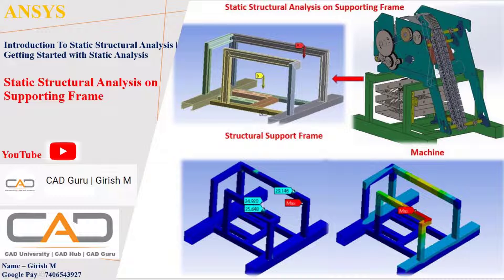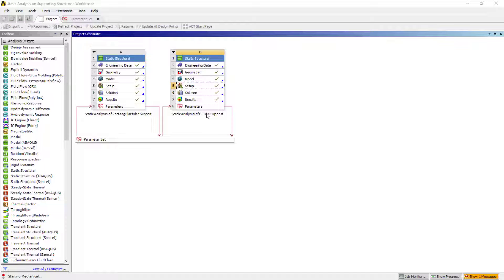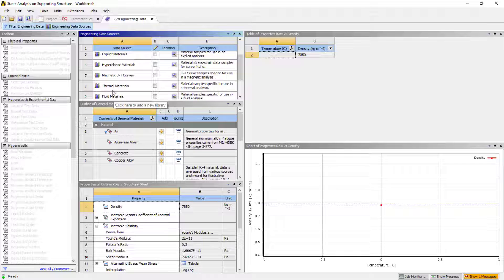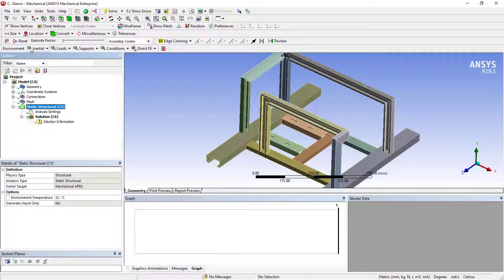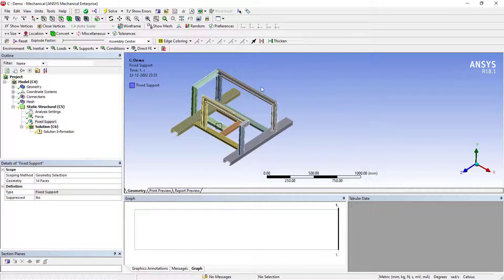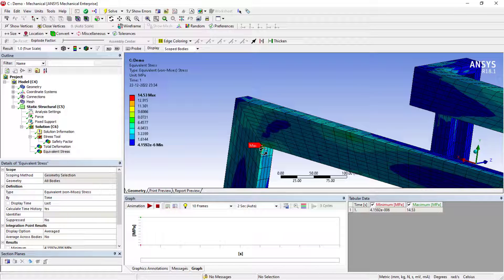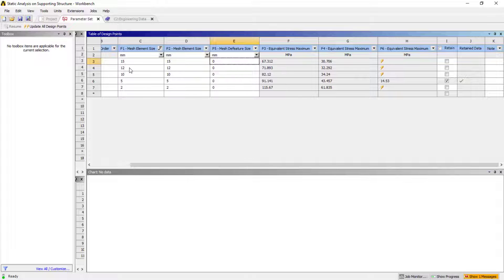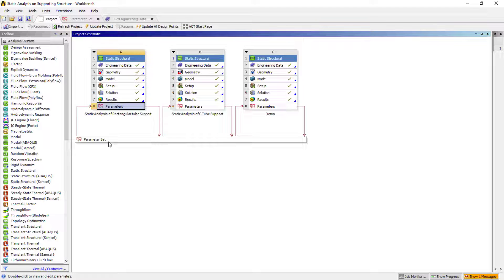Introduction to Structural Analysis | Static Structural Analysis on Structural Frame using ANSYS